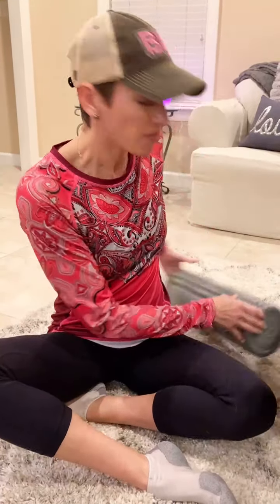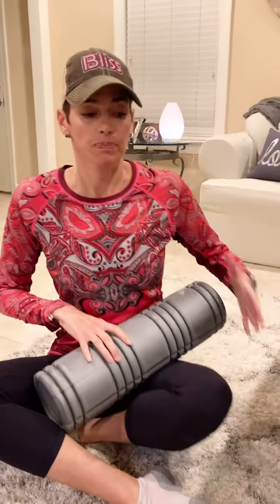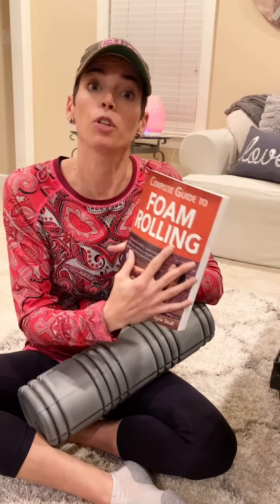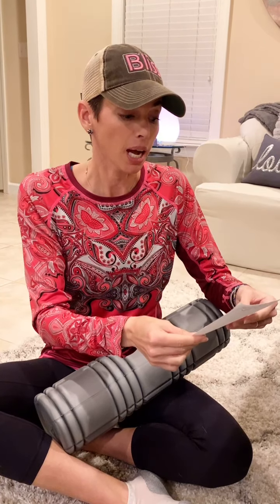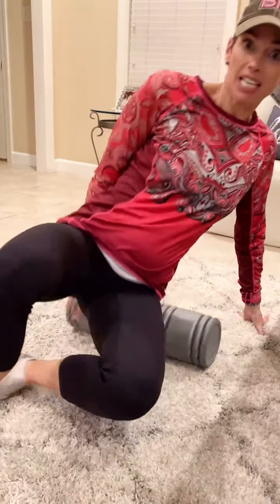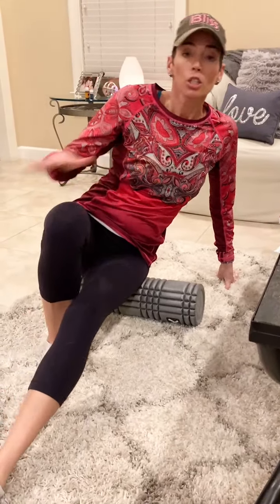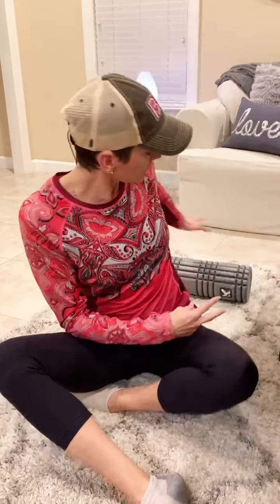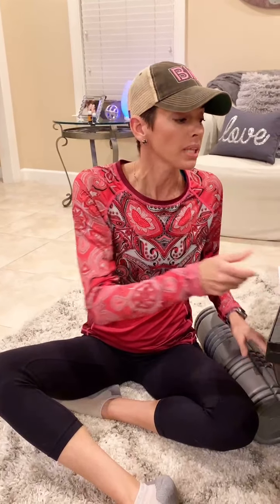Colleen's Tuesday Tips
Do you sit at your desk all day? I bet you have tension in your neck and upper back! Check out this video for a simple solution to help ease the tightness. I also show you how to assist with knee pain, especially if you are a runner!